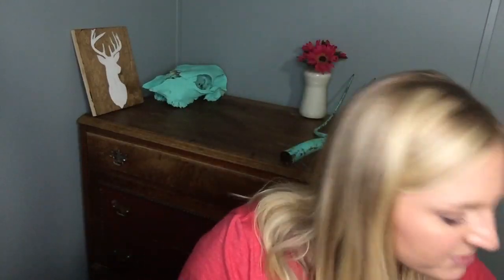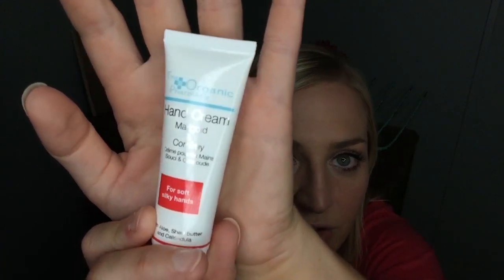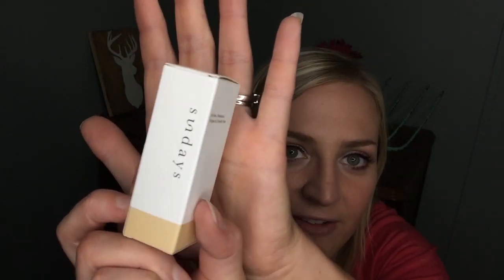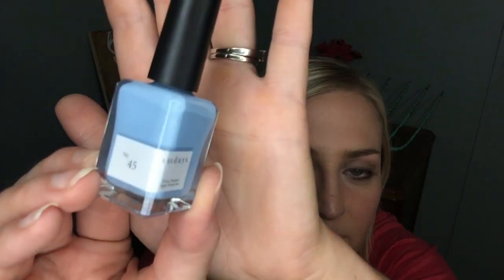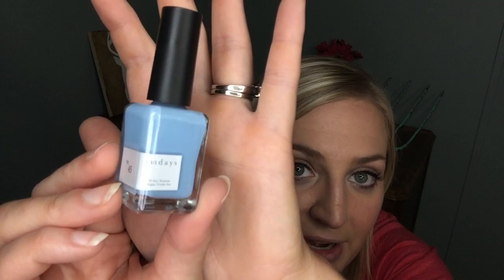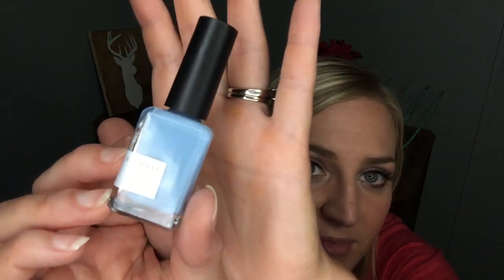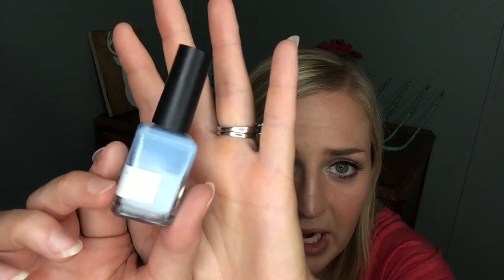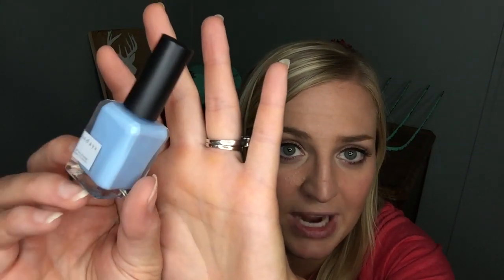$90 Value | Best Ipsy Ever?! | July 2018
What's in my Ipsy Bag:
Smashbox Studio Skin Concealer Fair | $25.00 (full size)
Sundays Nail Polish No, 45 | $18.00 (full size)
Beauty For Real I-Line 24-7 Eyeliner in Whiskey | $14.00 (full size)
Its a 10 Haircare Leave-In Lite | $12.33
The Organic Pharmacy Hand Cream in Marigold and Comfrey | $21.30

✅Rebate Apps I Use:
🔷Checkout 51
🔷SavingStar